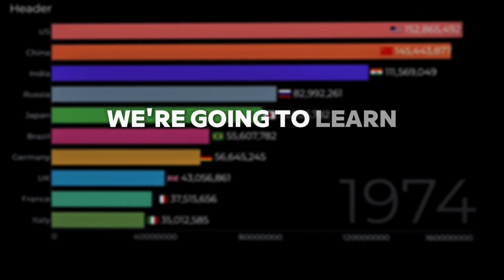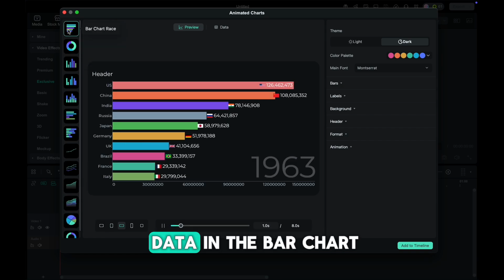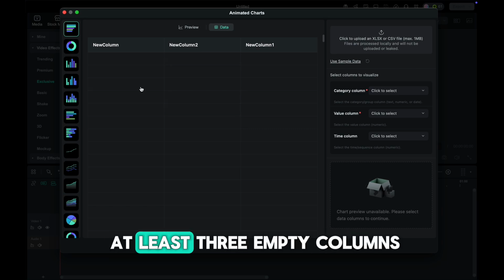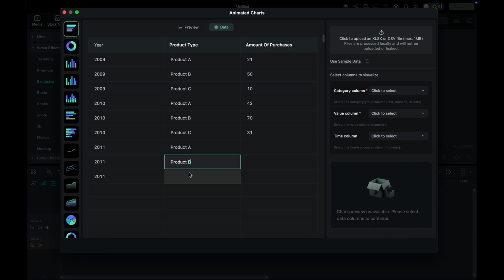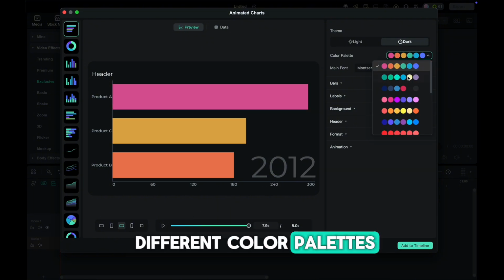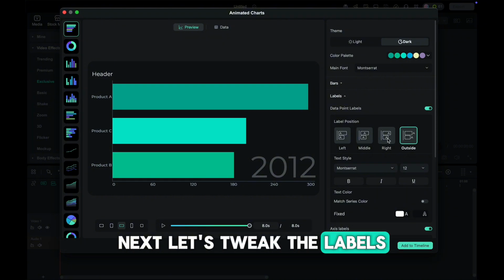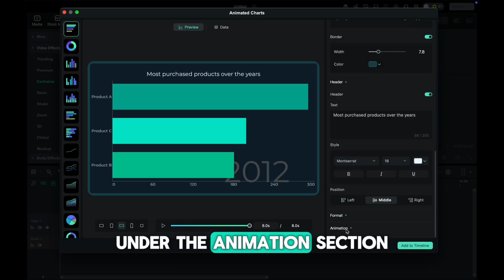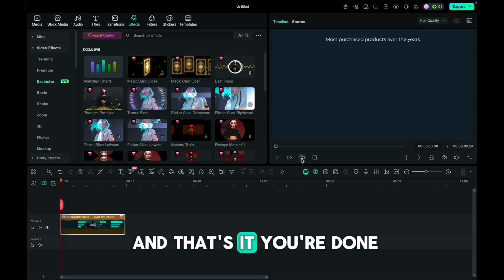How To Make Animated Charts In Filmora15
Hey everyone!
In this video, we’ll go on a deep dive into Filmora15’s new feature Animated Charts!